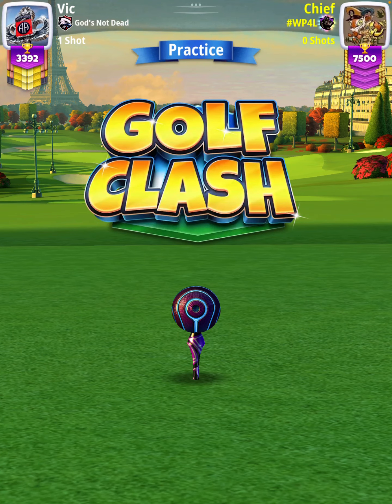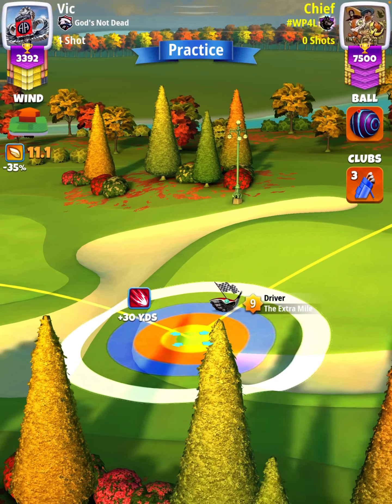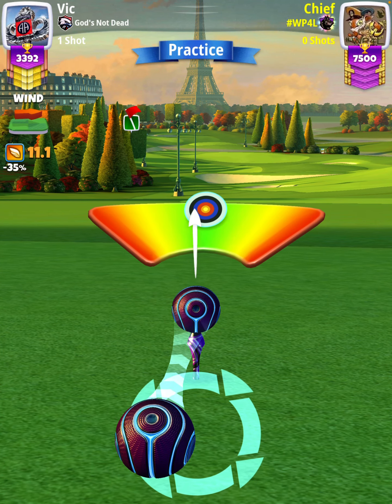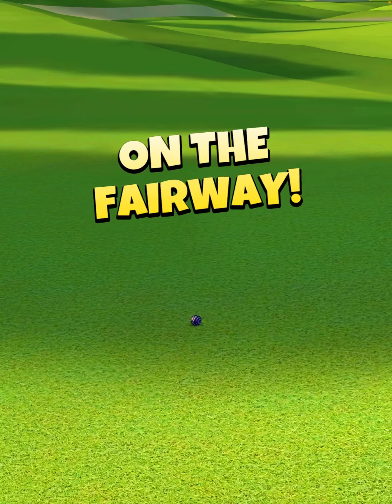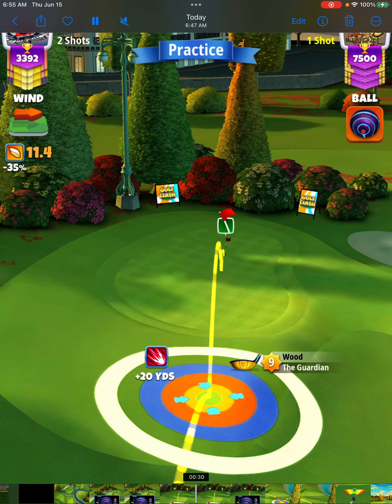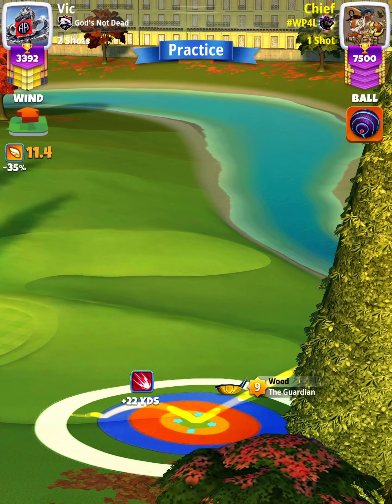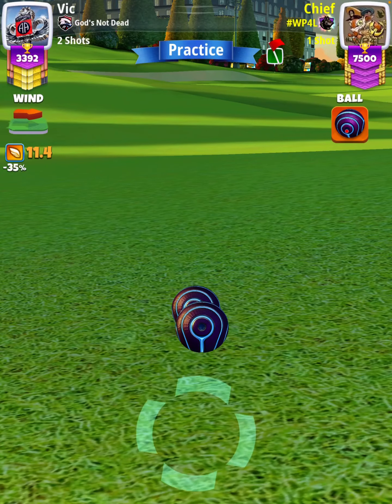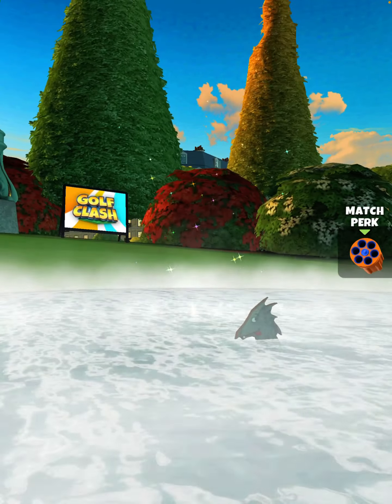Master - Hole 2 [Alba] -- Metropolitan 9-Hole Cup Tournament (Golf Clash)